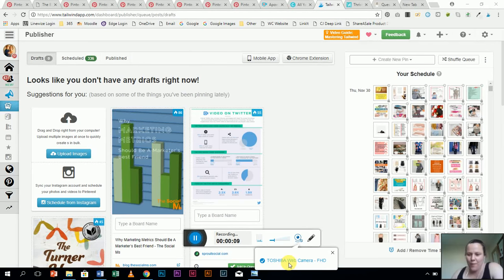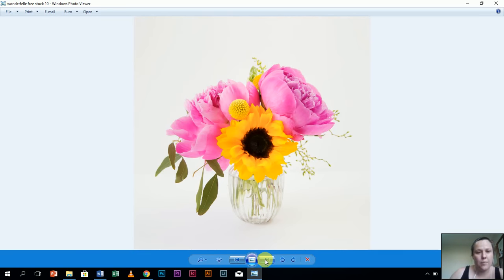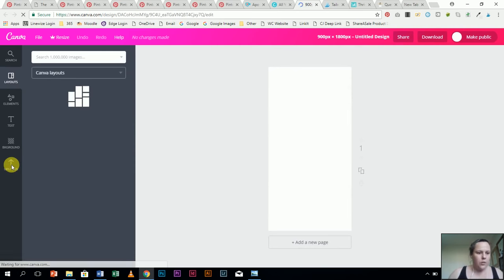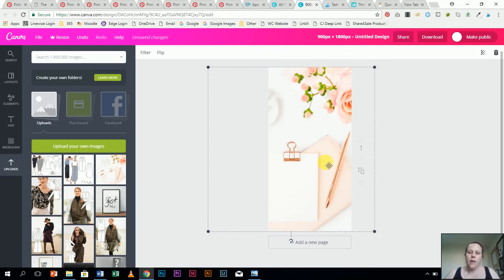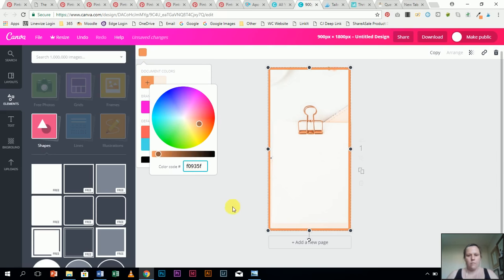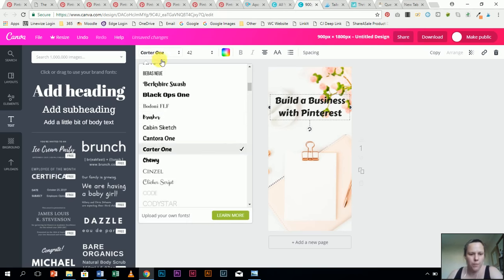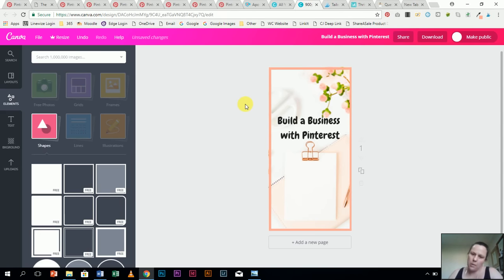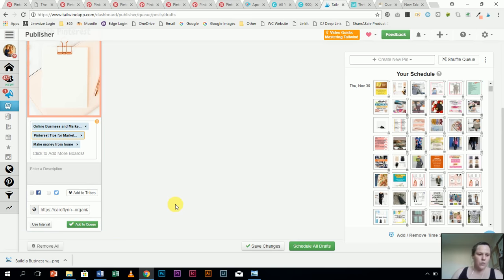Making the most of free stock photos - Canva Tutorial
Here is a canva.com tutorial,my favorite tool for making professional graphics for your business or just for fun.

Free Stock photos are also a great resource for aspiring entrepreneurs and business owners wanting to work on their branding and making a professional impression on their future clients.
In this tutorial I go through a very simple process for making the most of a free stock photo and the different ways you can use it.
I use tailwind to pop the pin in my queue and automate my pinterest business.

I'm pinning about online marketing, making money at home, making money online, fashion, sewing and kids.